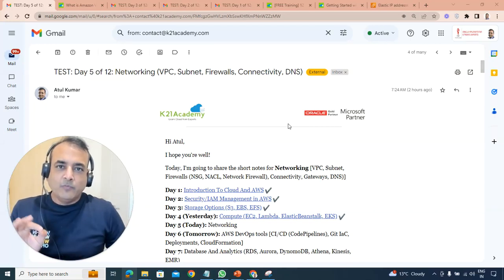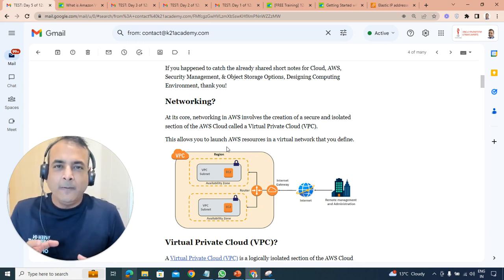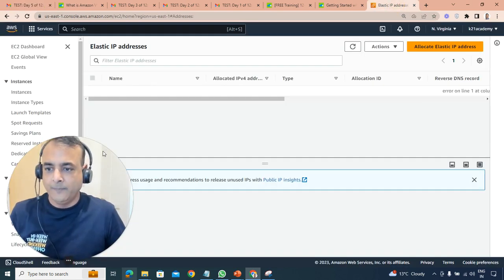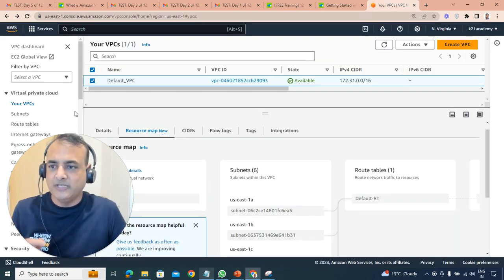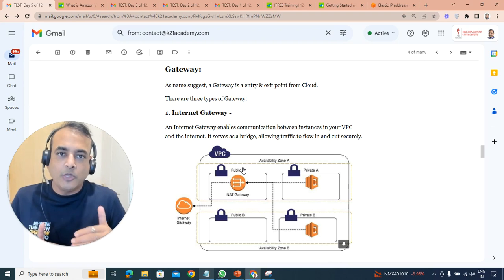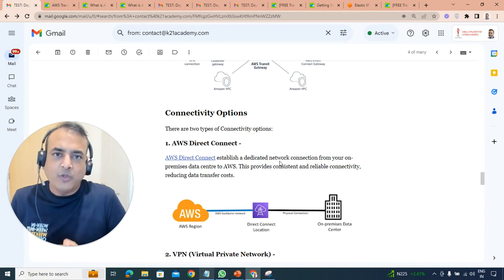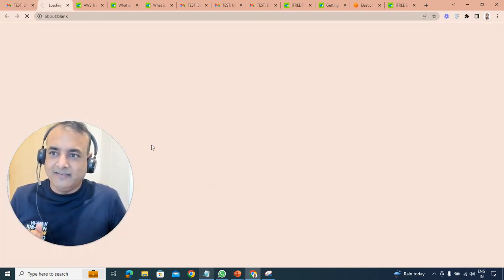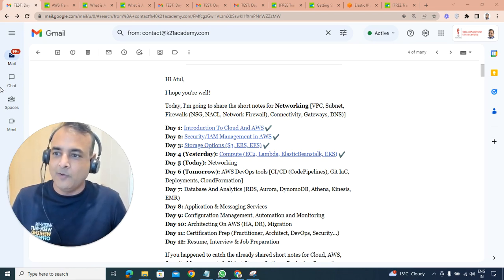AWS Networking Essentials: Part 5 of 12 AWS Tutorial | VPC, Firewall, Connectivity, Gateways, DNS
Day 5 of 12: Networking in AWS (VPC, NSG, VPC)...

It provides an overview of VPC, Firewall (NSG, NACL), Connectivity (VPN, Direct Connect), Gateways (IGW, NAT GW, Transit), DNS (Route53)  - 🌟you will see all these networking services in real-time & learn how they work!

You'll also see how to create a VPC with helpful resources and links!🖇

NEXT...

If you want to learn How to Get High Paying Jobs🤩 in AWS CLOUD, Even as a Beginner with No Experience/Coding Knowledge😥

I highly recommend you to join me for the free class

I'll be sharing Top ⿣ Things that you need to get Highly Paid Job in AWS Cloud inside!